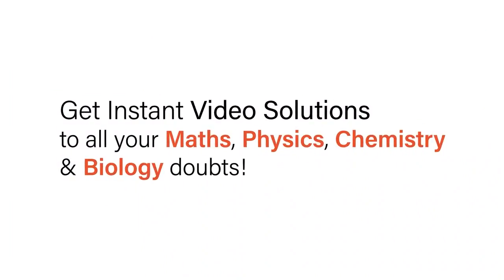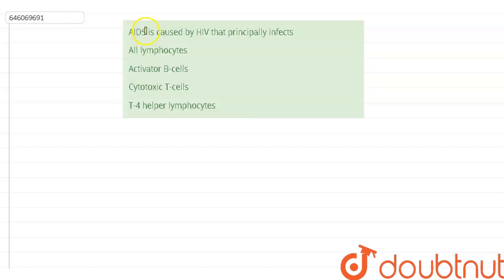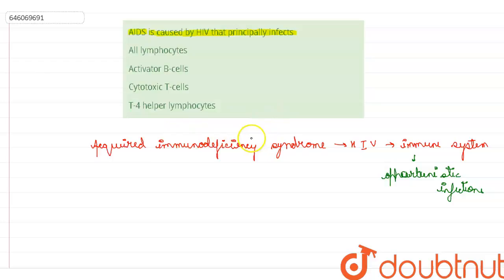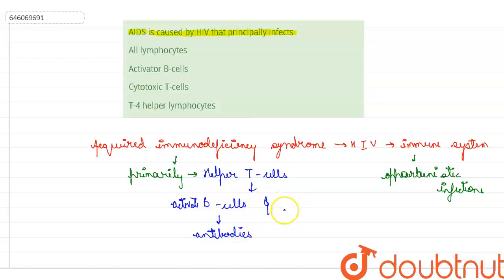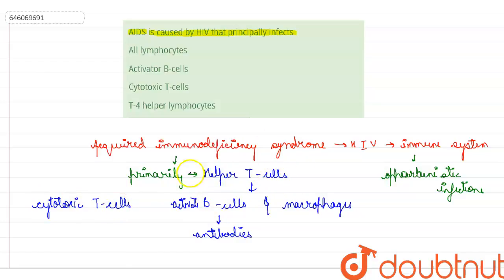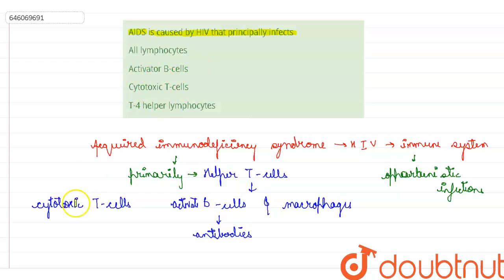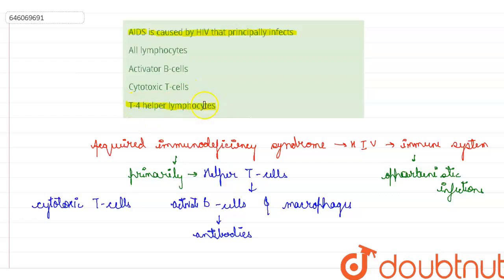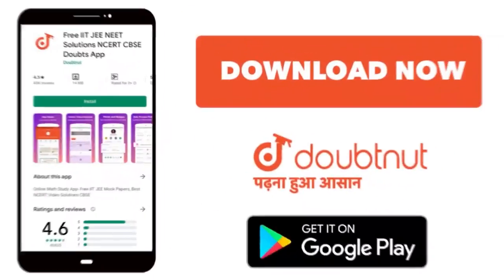AIDS is caused by HIV that principally infects | 12 | HUMAN HEALTH AND DISEASE | BIOLOGY | DINES...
AIDS is caused by HIV that principally infects
Class: 12
Subject: BIOLOGY
Chapter: HUMAN HEALTH AND DISEASE
Board:NEET

👉 Have Any Query? Ask Us.